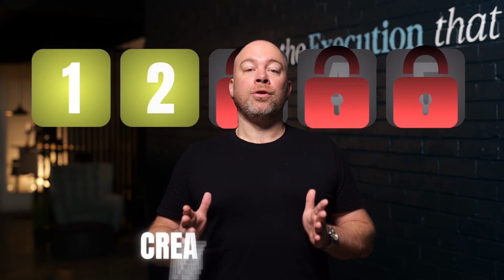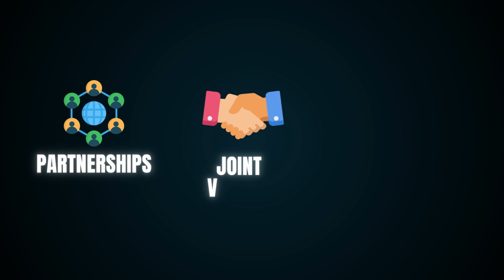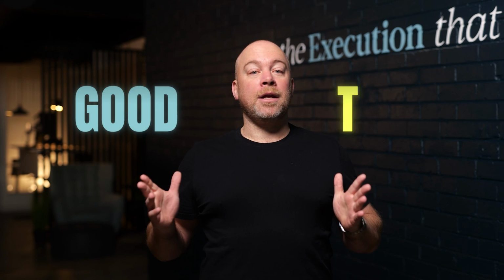5 Shocking Development Secrets I WISH I Knew Sooner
We guarantee Australia's best price on knockdown rebuilds and dual occupancy projects. Enquire today and see why everyone building should talk to us first.

Little Fish Network:
Access the $20k Townhouse Masterclass® and expert community.